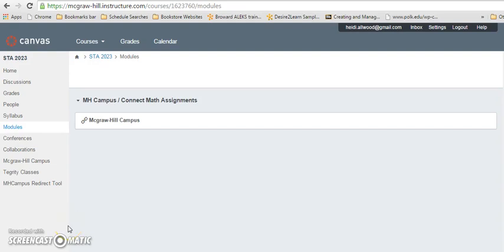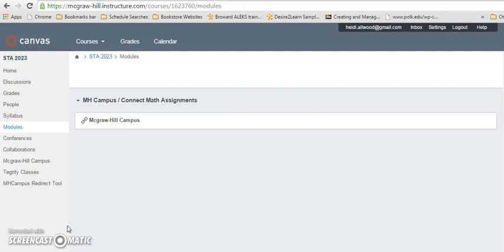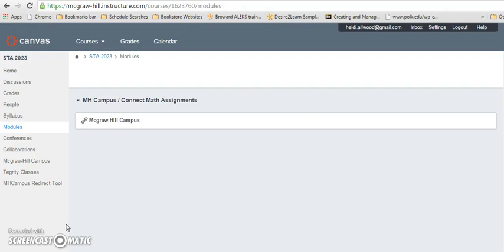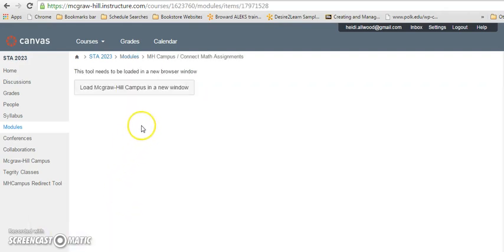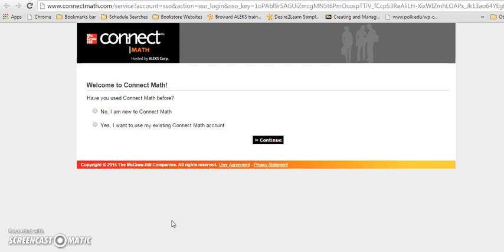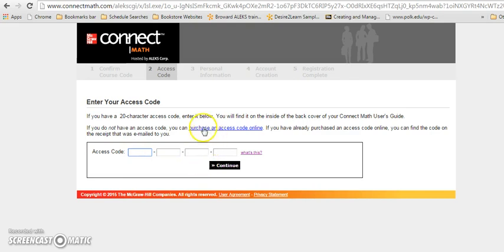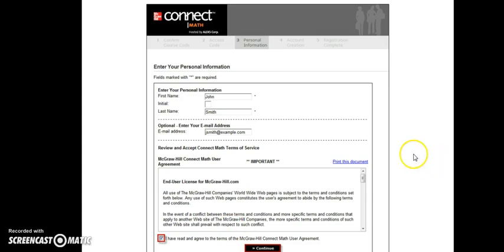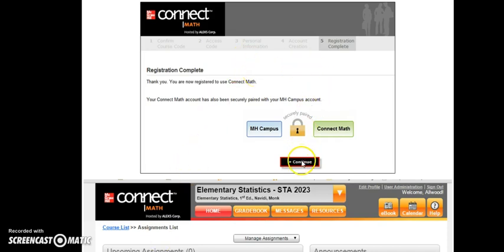How to register for Connect Math through Canvas